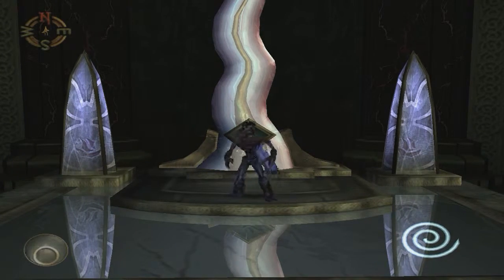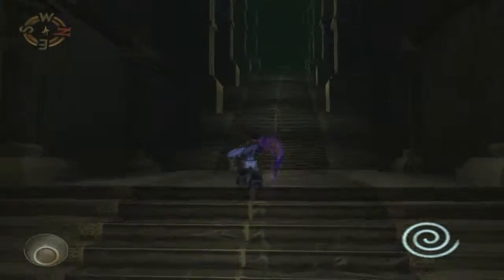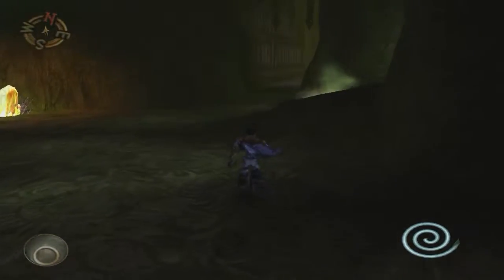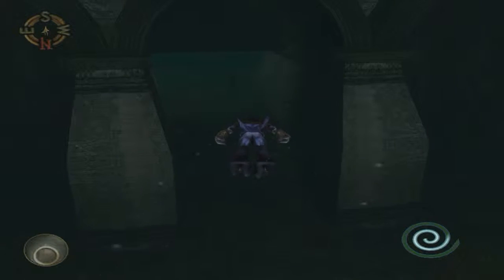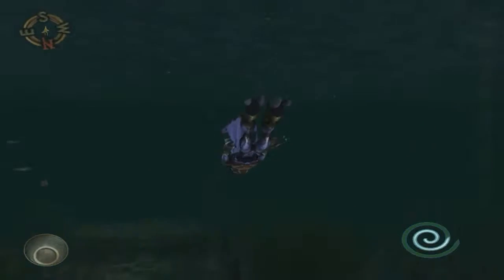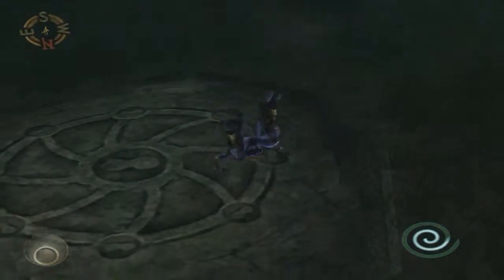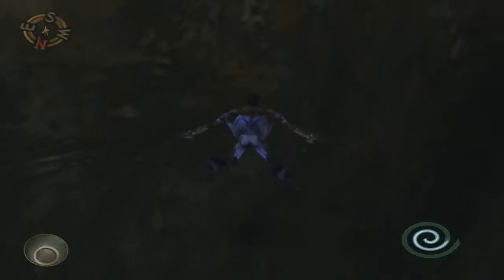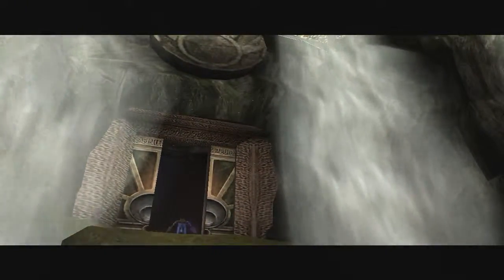Legacy of Kain: Soul Reaver 2 - Part 07: To the Light Forge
Soul Reaver 2 is a third-person action-adventure video game, developed byCrystal Dynamics and published by Eidos Interactive. Though initially released as an exclusive title for the PlayStation 2 in 2001, it was ported to Microsoft Windowslater that year. It is the third entry in the Legacy of Kain series, and serves as a direct sequel to 1999's Legacy of Kain: Soul Reaver, picking up where the events of the previous game left off.
Soul Reaver 2 initially continues Raziel's pursuit of Kain, his former master and putative betrayer, but as the story expands, it grows to encompass Raziel's quest for knowledge and freedom as he travels through Nosgoth's eras, unraveling the truth behind his destiny and the secrets of his past. Manipulated on all sides by Kain, Moebius and the Elder God, he exposes the history of the Pillars of Nosgoth, the Soul Reaver, and the vampire-hunting order of the Sarafan which he once served.